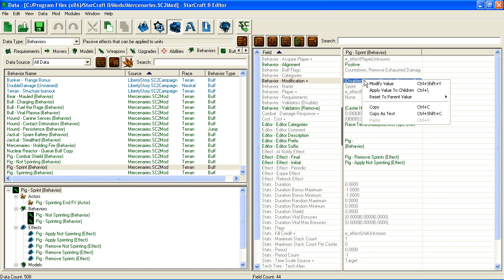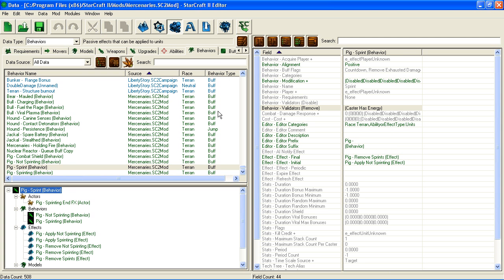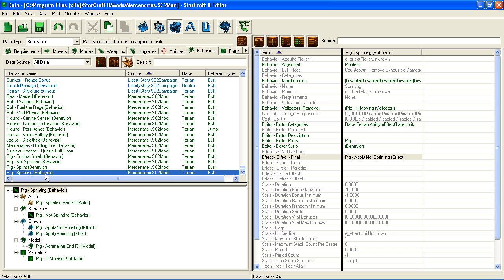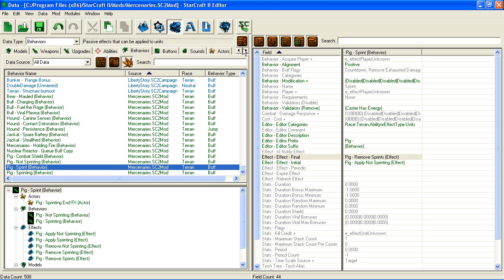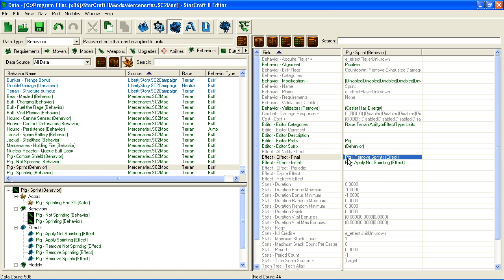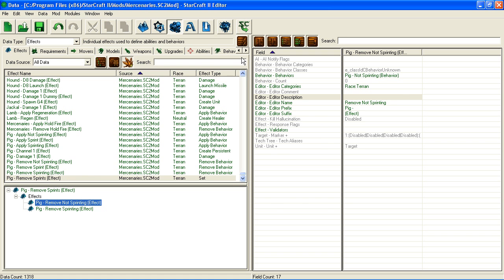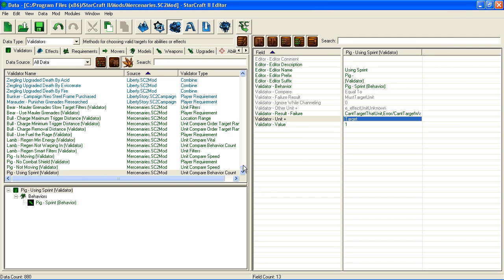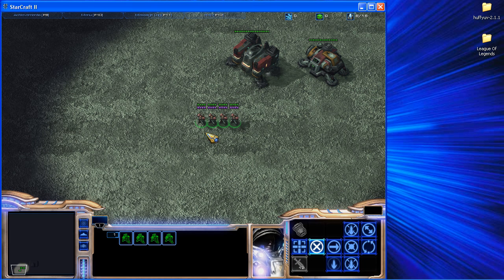(4) Starcraft 2 Editor (Mercenaries Developer Diary 1.2)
Mostly just me explaining all the stuff I did to get the sprint ability to work the way I wanted.  Mercenaries Unit Tester is available for playing around with on BattleNet.